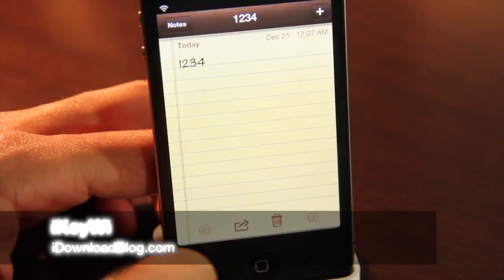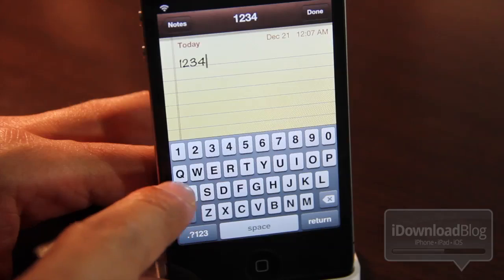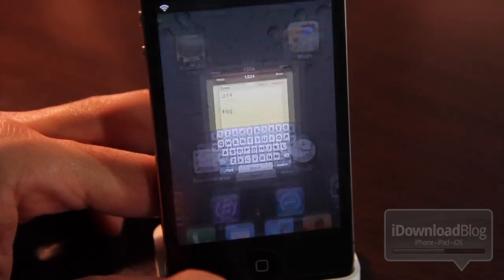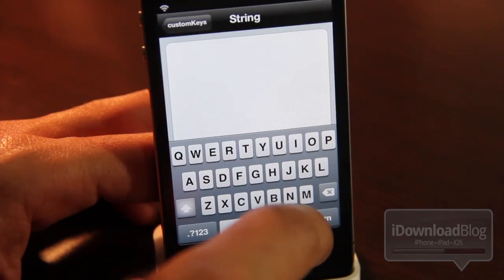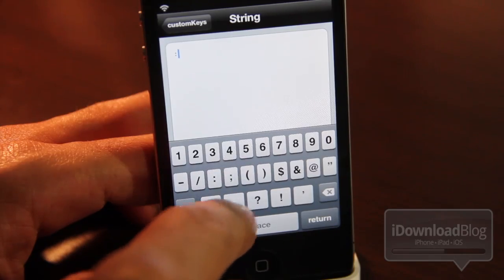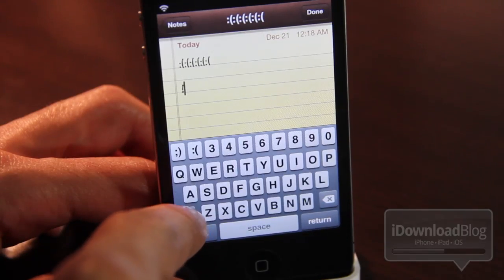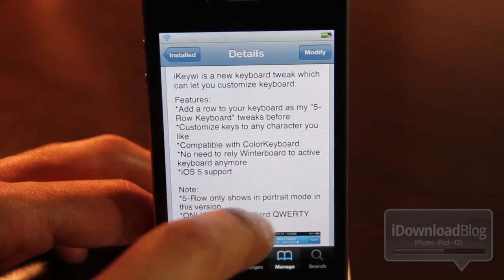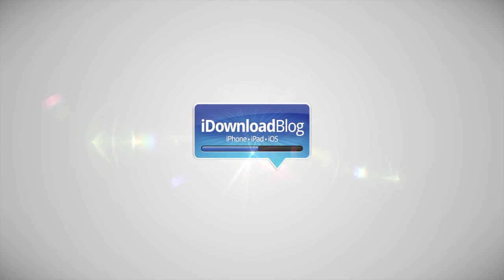iKeyWi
Name: iKeyWi
Description: Add 5th row fully customizable keyboard to iOS 5. No WinterBoard required.
Price: $1.99
Repo: BigBoss
Developer: Hiraku

About iDB